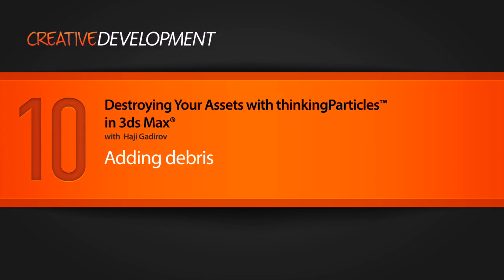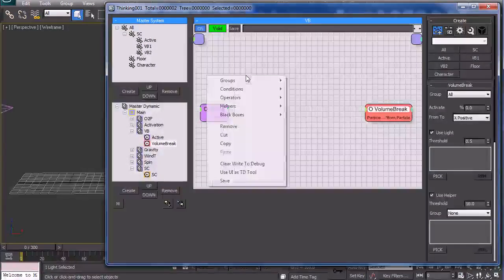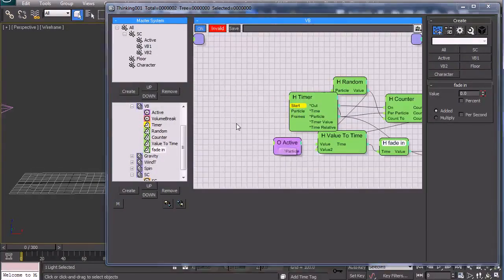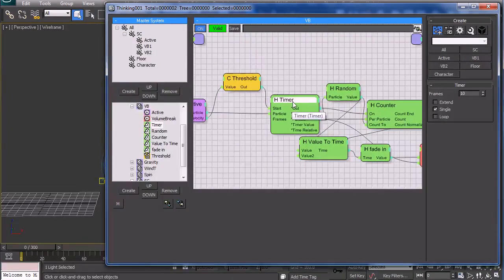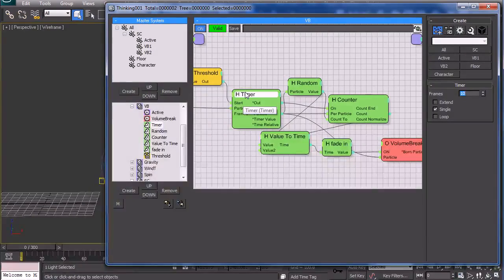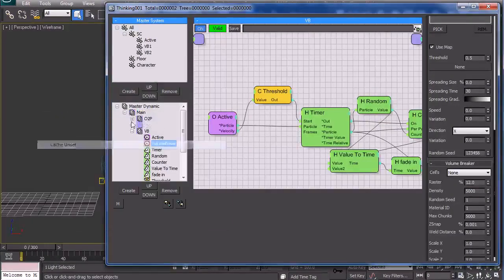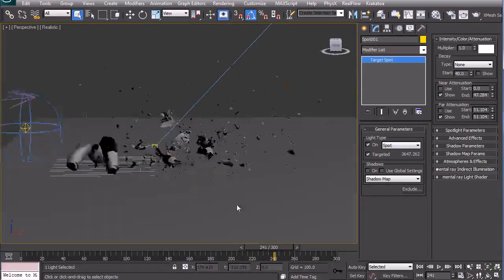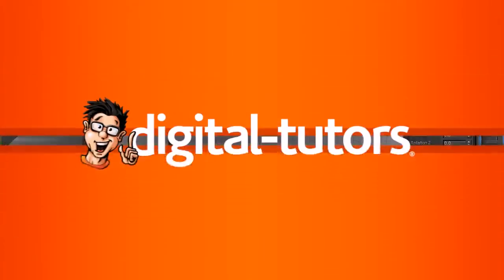10_Adding_debris-Вебинар по Thinking Particles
10_Adding_debris-Вебинар по Thinking Particles